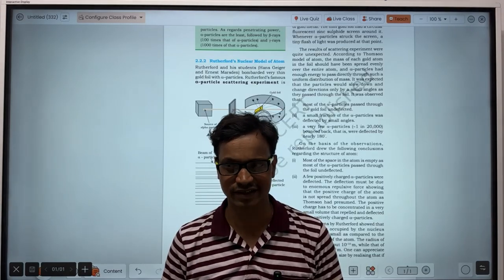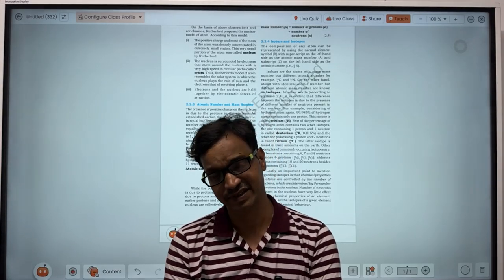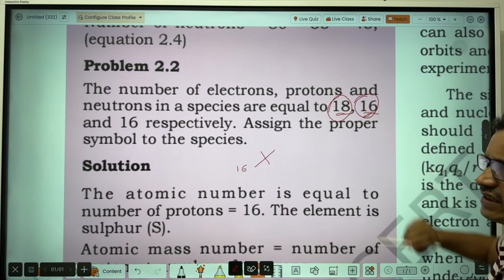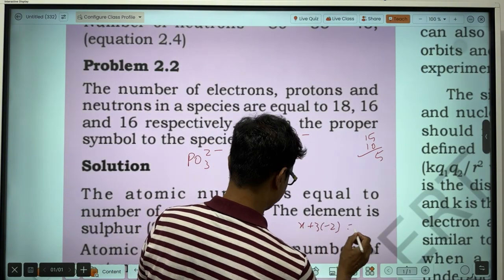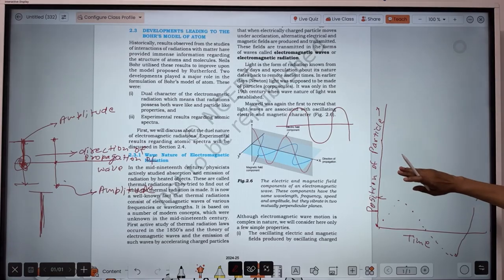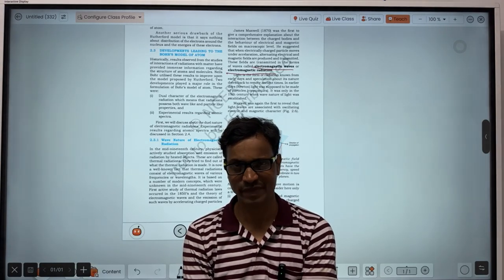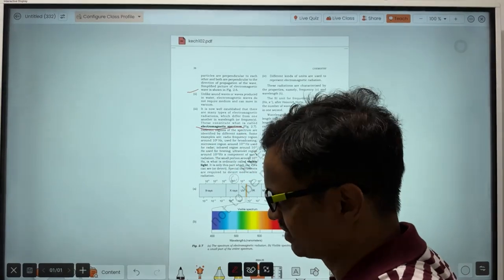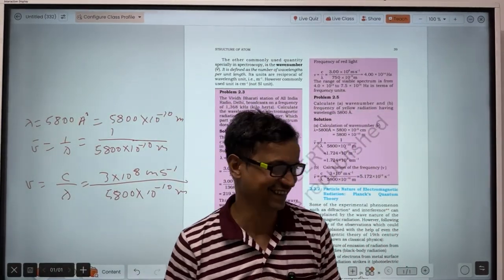Class 11 Chemistry Chapter 2 | Electromagnetic Radiation | Part 5